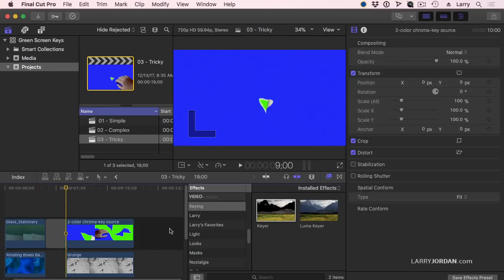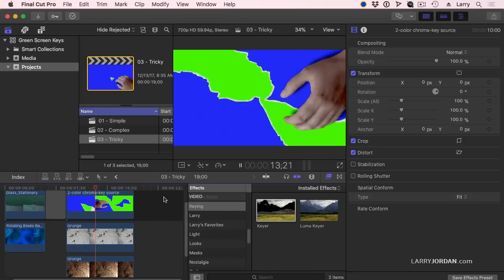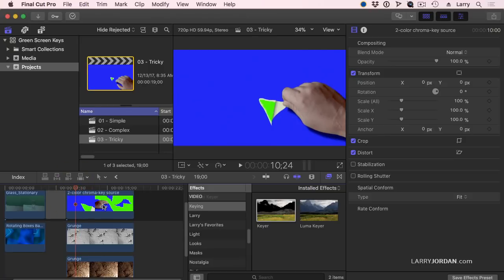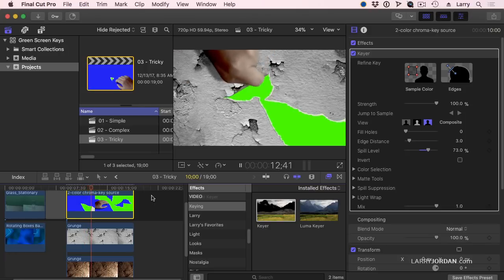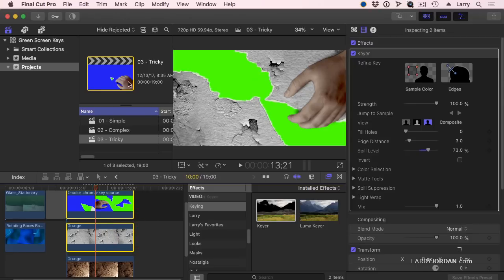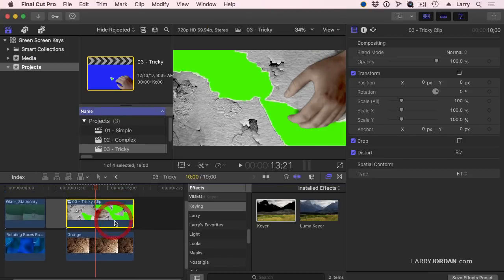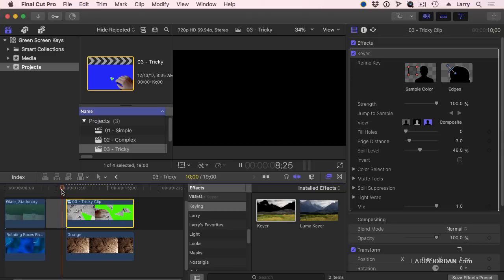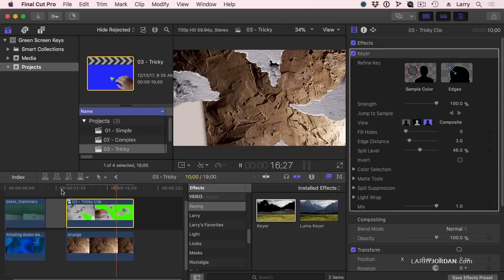Larry Jordan Training #240: Create a 2-Color Key Apple Final Cut Pro X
This is excerpt from this week’s Larry Jordan webinar on Green-screen keys (also called “chroma-keys”) in Apple Final Cut Pro X. These keys are THE go-to effect when you need to insert an actor into a location that is either too expensive or too difficult to bring them in real-life.

Larry Jordan shows how to create good-looking keys in both Adobe Premiere Pro CC and Apple Final Cut Pro X.

Specifically, Larry shows how to:

- Determine good key levels using the video scopes
- Create a simple key
- Tweak the settings to clean up problem elements
- Use masks to get rid of garbage in the shot
- Work with more difficult keys
- Create a special effect using a two-color key

This is a fun session giving you a chance to compare keying and masks between the two programs. In this session, Larry shows how to create a two-color key in Apple Final Cut Pro X.